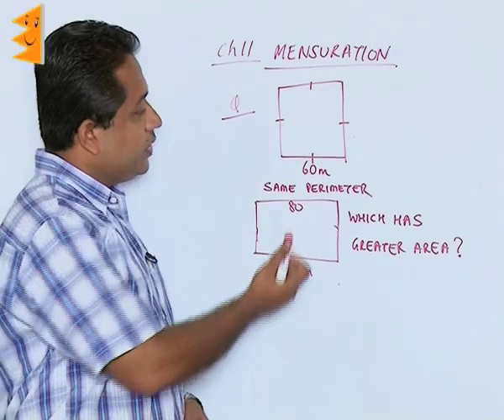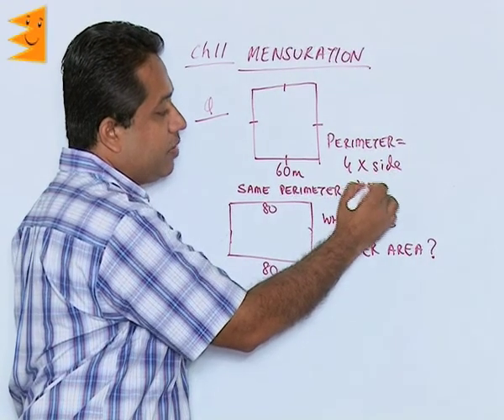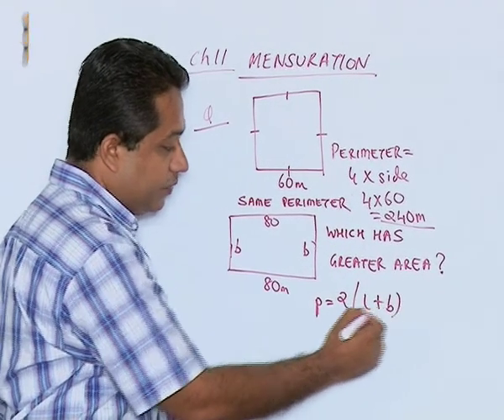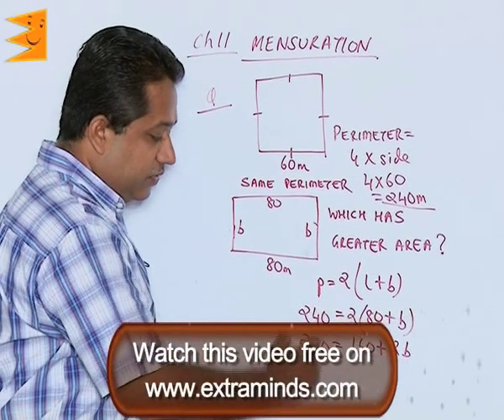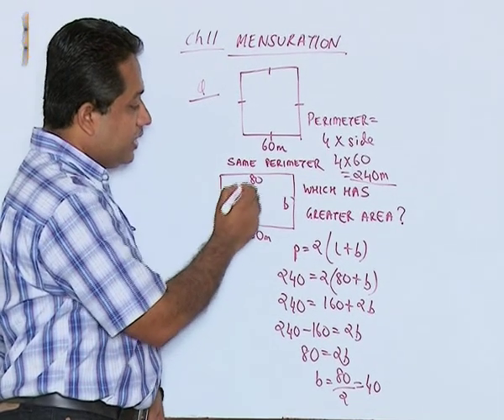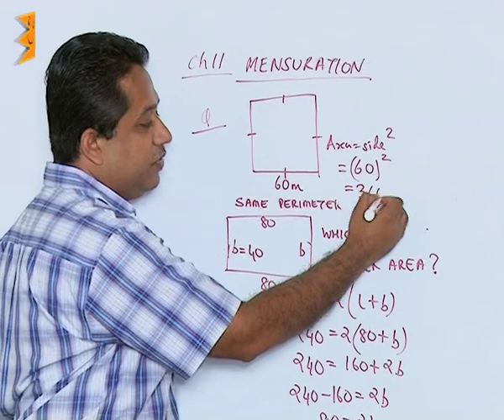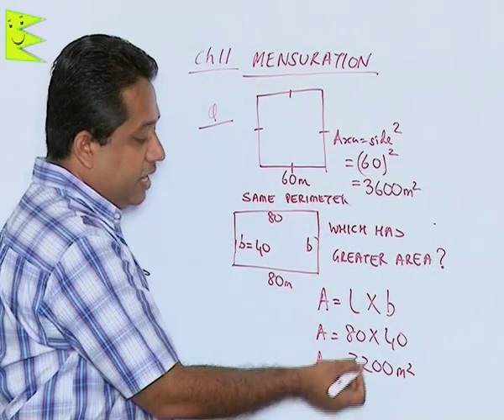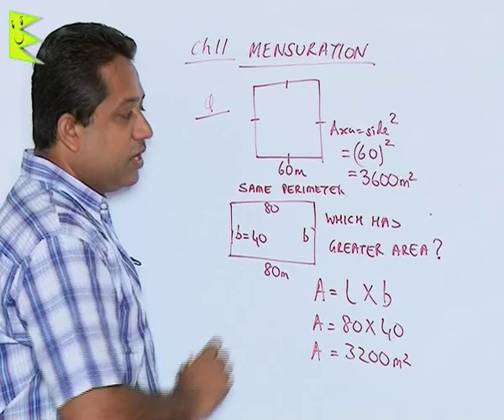CBSE Class 8 Maths Mensuration Example-I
Chapter: Mensuration
Topic: Example-I